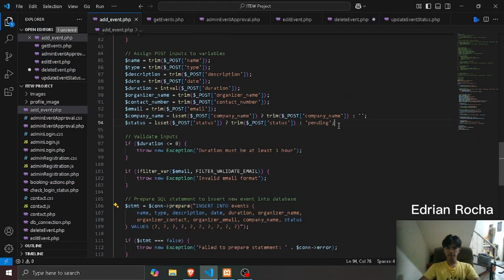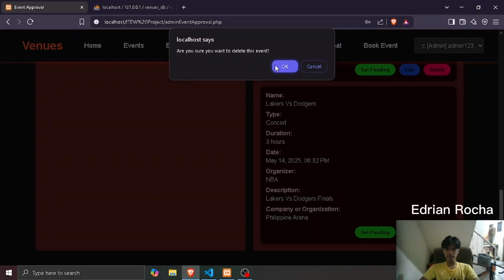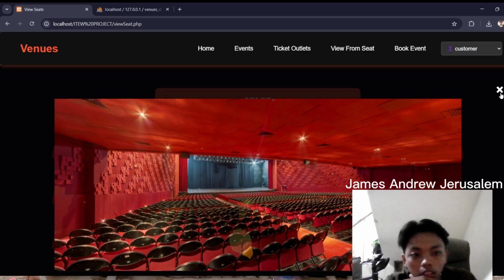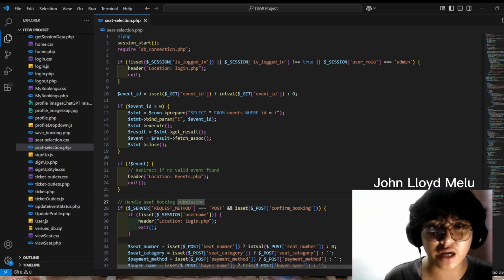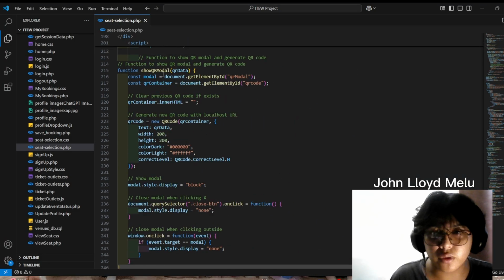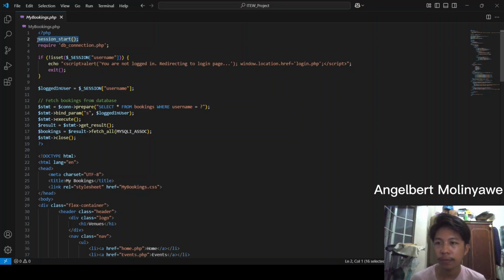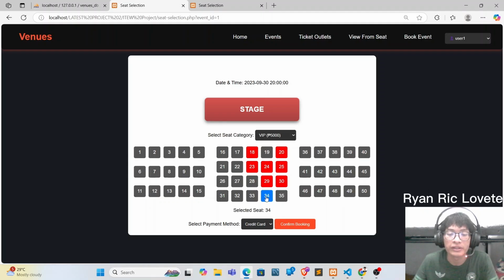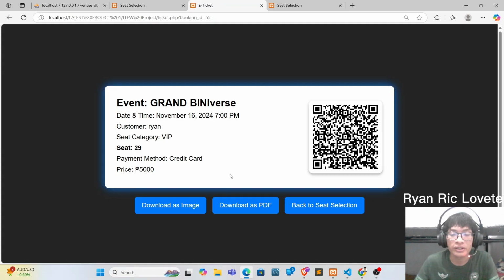Venues Online Ticket Booking System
ITEW2 - Finals Research Project

Our group project, an Online Ticket Booking System, is a web application built using client and server-side programming. The system allows users to register, log in, and manage their profiles. Users can browse events, select seats (VIP, Balcony, etc.), book tickets, and view their tickets with generated QR codes. They can also submit new events for admin approval.

Admins have a separate interface to approve or decline submitted events and manage event listings. The application is developed using PHP, SQL, JavaScript, DOM manipulation, and object-oriented programming (OOP) principles. A database is used to store/save data such as user profiles, tickets, and event details. Features include form validation, search/filter options, dynamic updates, and a responsive design with smooth animations.

Timestamp:

0:00 Moncada, Aeron Ken T.
2:08 Iligan, Yale Kenneth J.
4:15 Lovete, Ryan Ric I.
5:56 Morada, Jaymar M.
6:47 Lucido, Ivan Kenneth L.
7:24 Rocha, Edrian V.
10:49 Lumio, John Paul E.
11:09 Jerusalem, James Andrew A.
13:59 Melu,John Llyod E.
17:24 Molinyawe, Angelbert A.
20:09 Lovete, Ryan Ric I.